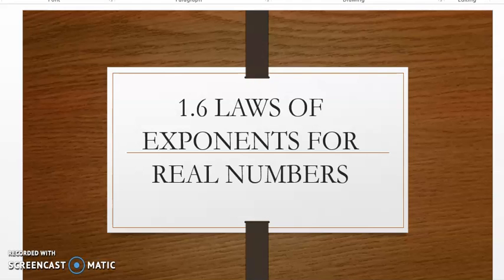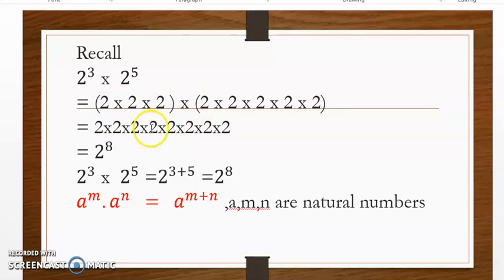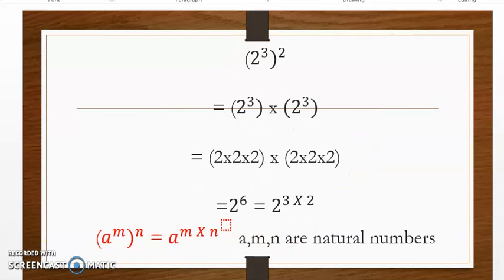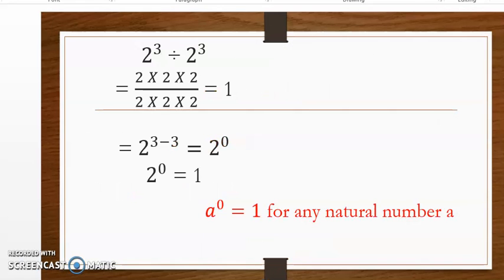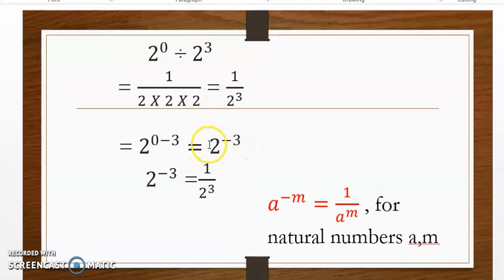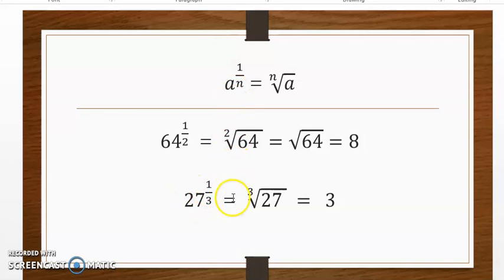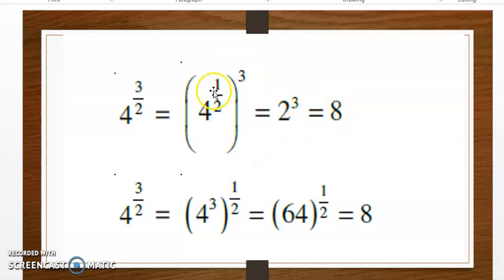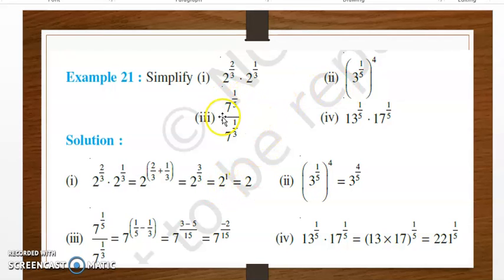Class 9 maths 1.6